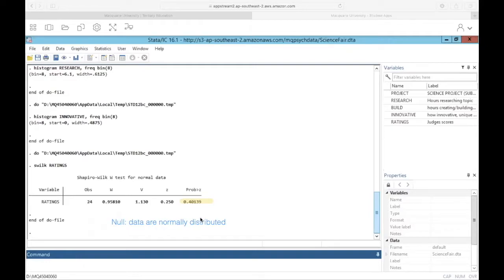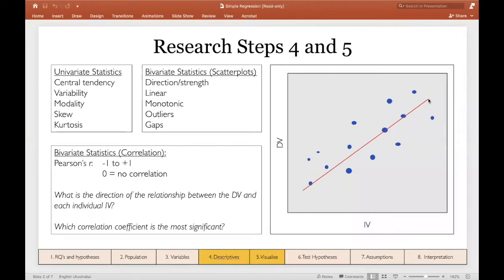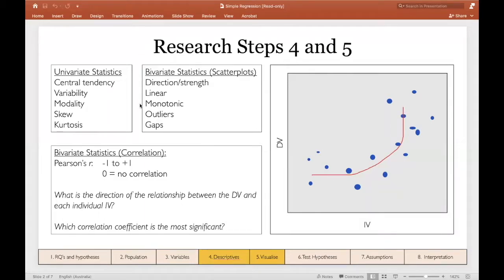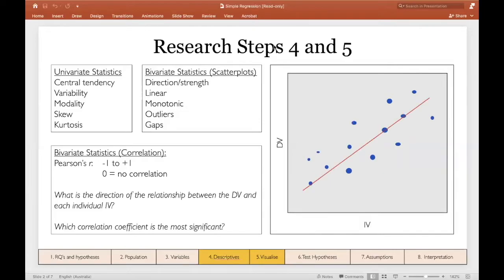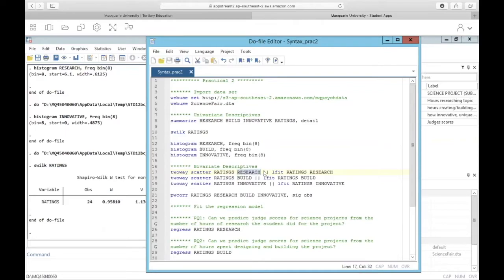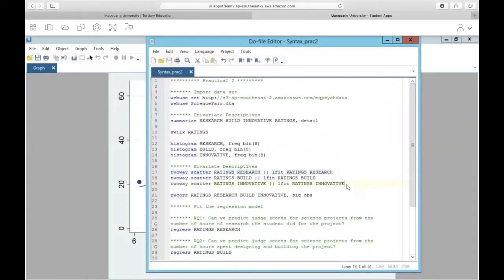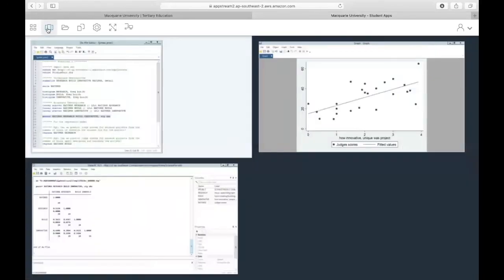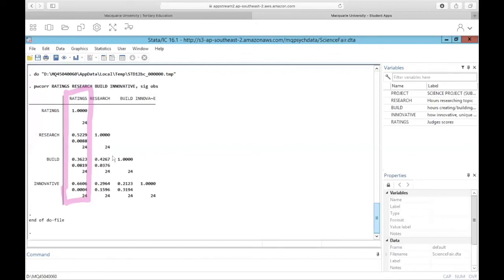PSYU2248 Practical 2 Part 2 Bivariates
Practical 2 Part 2 Bivariates